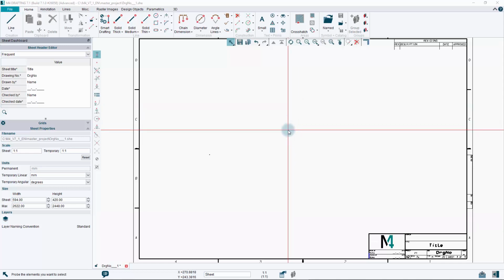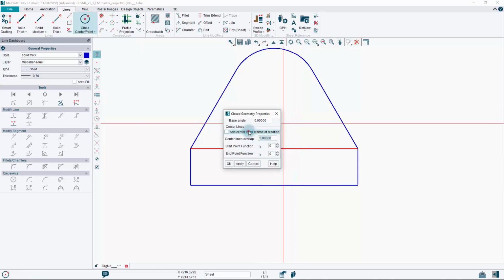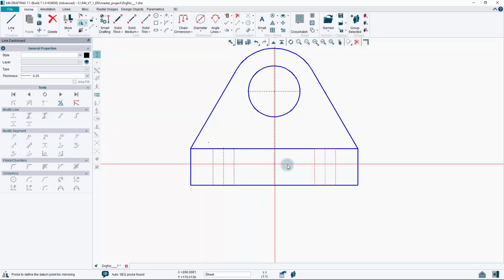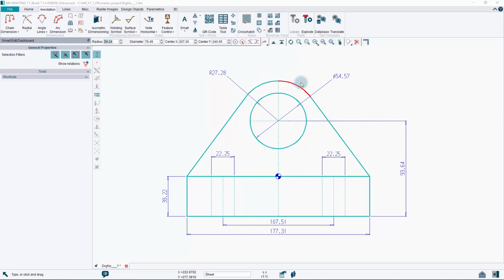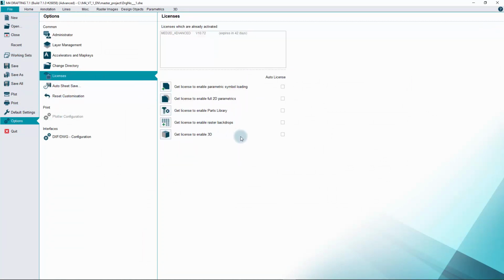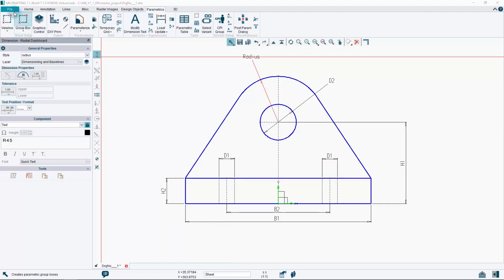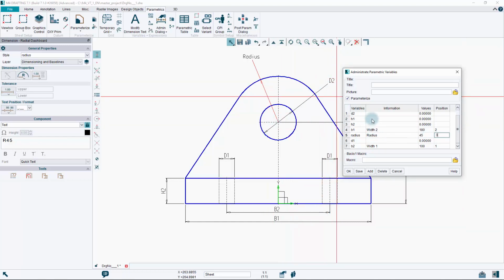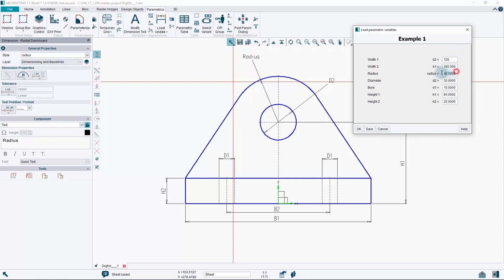Create 2D CAD drawings quickly and edit them dynamically - M4 2D/3D CAD Software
M4 DRAFTING is user-friendly 2D/3D CAD software for the quick and easy creation and editing of CAD drawings. No matter whether you have DWG, DXF or DGN format files, with this CAD software you can edit common drawing formats. A comprehensive range of 2D/3D functionality and automation tools is also available to help you to complete your project in the shortest possible time.